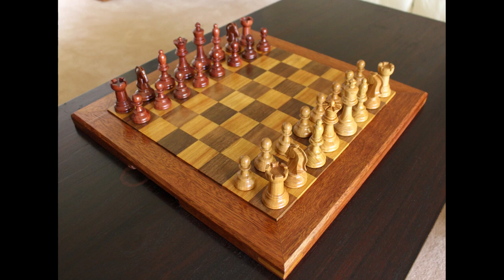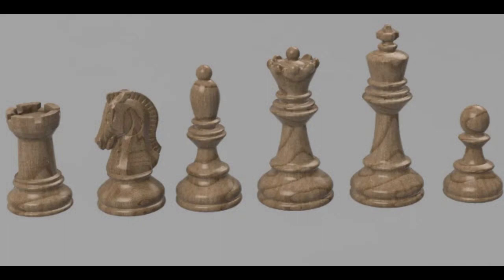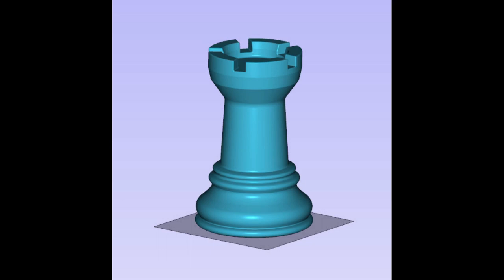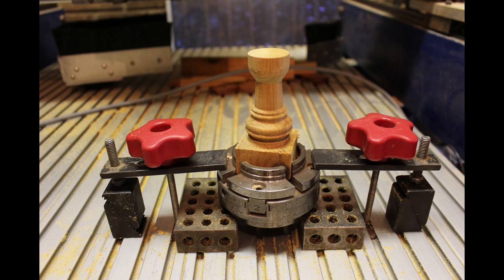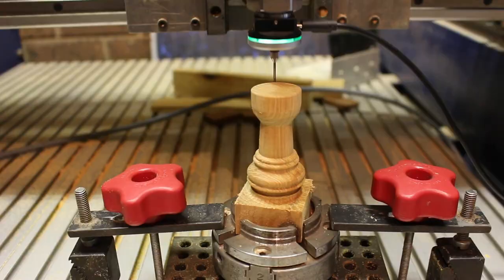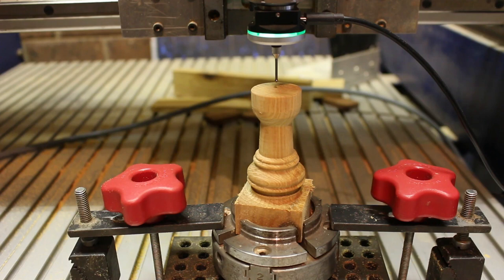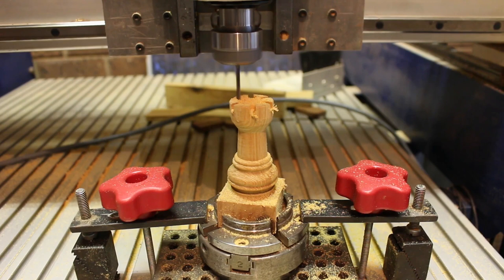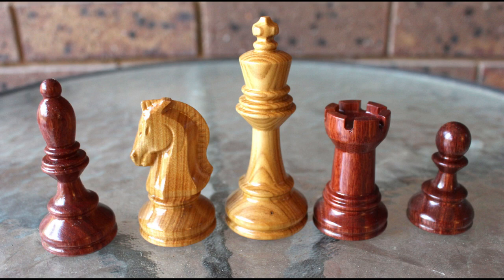Chess Rook made on a CNC Rotary Axis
Chess set made on a CNC rotary axis. Part 2
How I made the Rook.